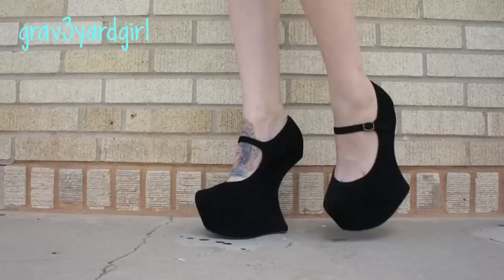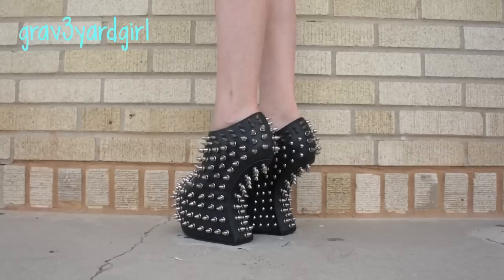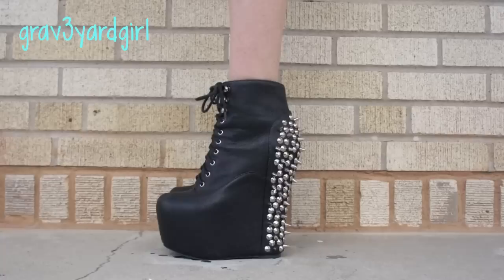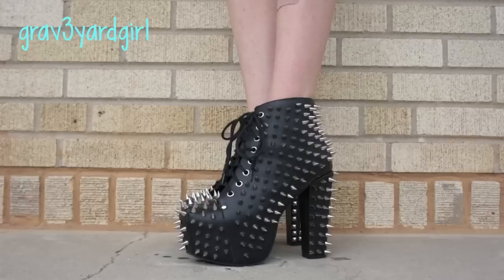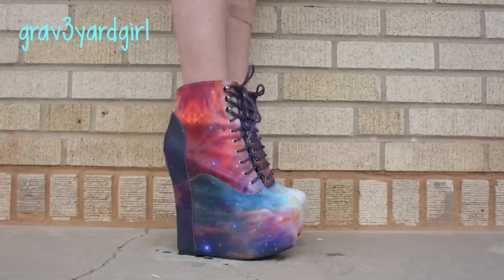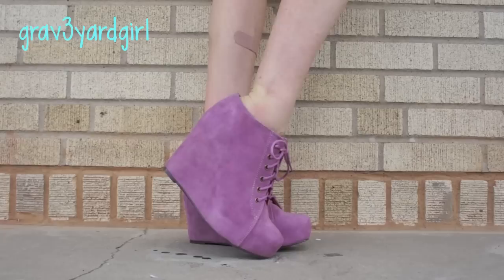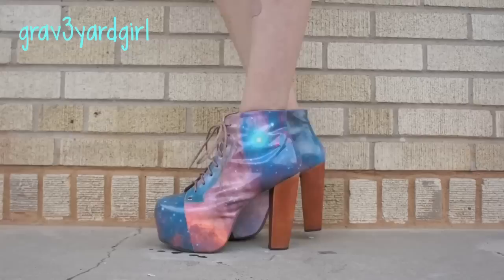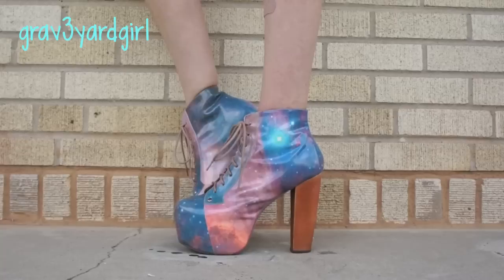JEFFREY CAMPBELL SHOE COLLECTION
WANNA SEND ME MAIL?  SEND IT HERE!:
GRAV3YARDGIRL
PEARLAND, TEXAS
77588

FTC- I am not being paid by any of the mentioned companies or designers to make this video. The Lita Spike CMYK's were sent to me by Solestruck as part of a fashion blogger program.